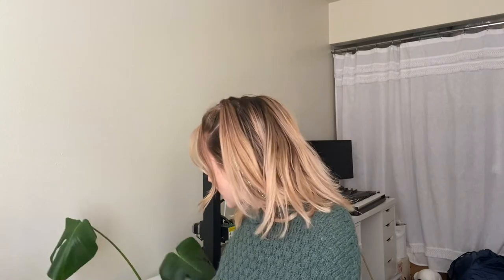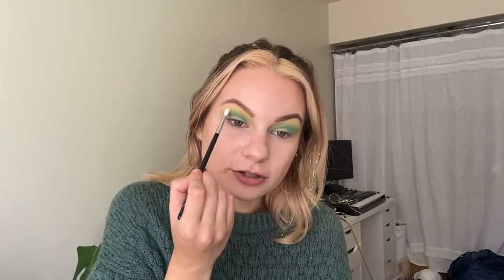Huda Beauty Wild Python Palette 🐍 | Tutorial and First Impressions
Hey Friends! As Promised here is the second Huda Beauty Wild Obsessions review! How do I feel about the Wild Python palette? Watch to find out! 😉

You can find the Wild Python here at Sephora! shorturl.at/auEW4

Fenty Pro Filt'r Instant Retouch Primer
Urban Decay Hydromaniac Tinted Hydrator Foundation (shade fair 20)
MAC Studio Fix Concealer (shade NW20)
MAC Fix+ Lavender setting spray
Soap & Glory One Heck of a Blot mattifying powder

Colourpop x Animal Crossing blush (shade Flower Tender)
Kylie Cosmetics lip liner (shade Dazzle)
Colourpop x Disney Villans lipstick (shade Hades)

Anastasia Dipbrow Pomade (shades Soft Brown and Chocolate)
Fenty Pro Filt'r eye primer
Huda Wild Python palette
Colourpop lashes (style Queenie)
MAC Brushstroke liner (shade Brushblack)
Colourpop x Raw Beauty Kristi eyeliner pencil (shade Marigold)